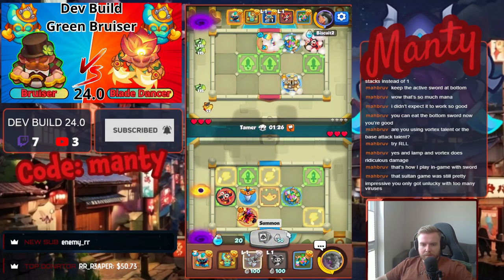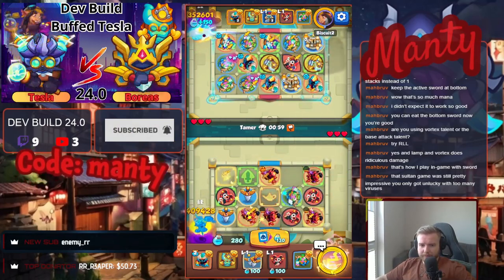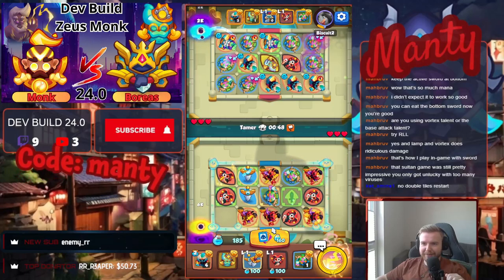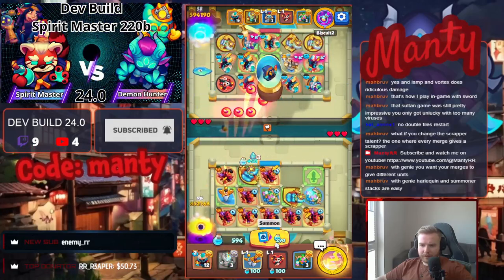GENNIE IFRIT WITH LAMP TILE | DEV BUILD | RUSH ROYALE